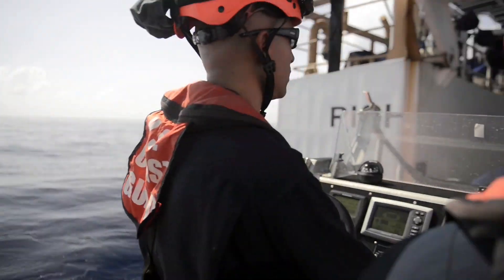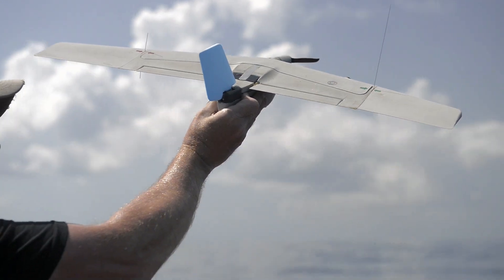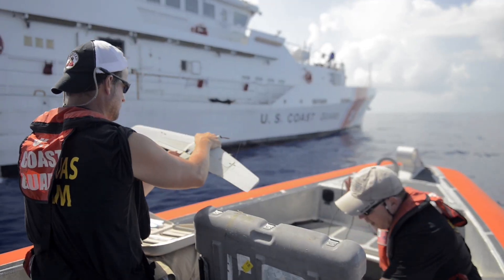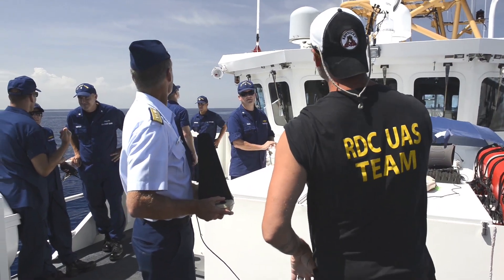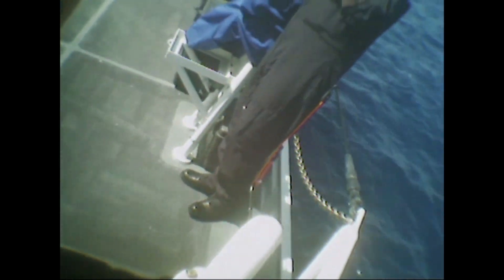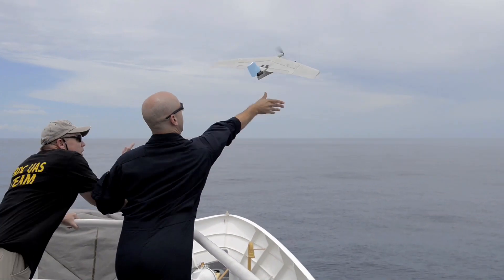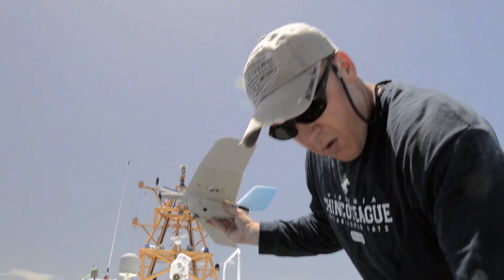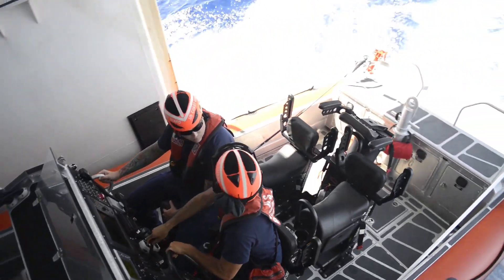Coast Guard Wasp III UAS Demonstration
Dr. Andrew Niccolai, with the Coast Guard Research and Development Center, talks about the recent Wasp III unmanned aerial vehicle demonstration and tests near Miami Beach. The RDC has been testing multiple UAS platforms in the search for an acquisition. U.S. Coast Guard video by Petty Officer 2nd Class Luke Clayton.